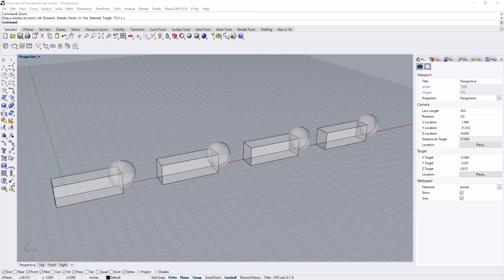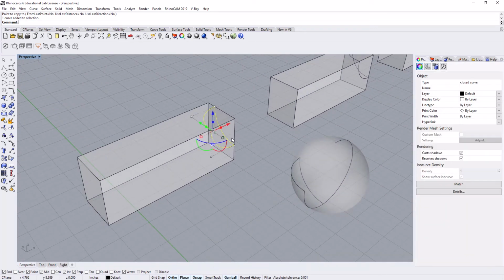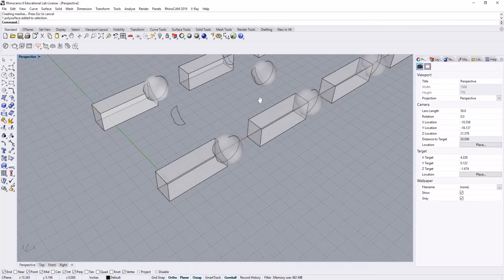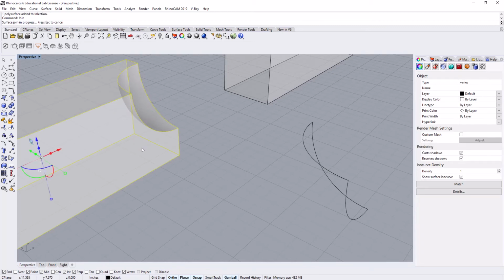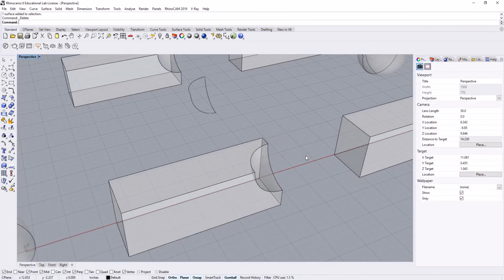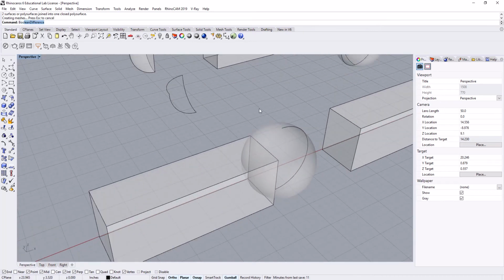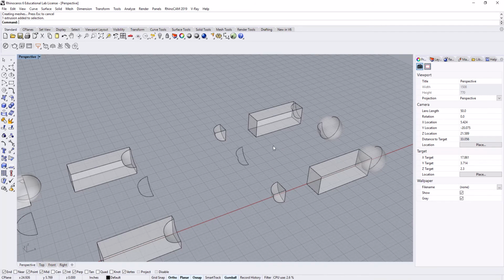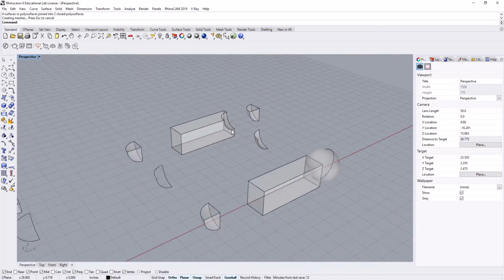Rhino_Boolean Operations